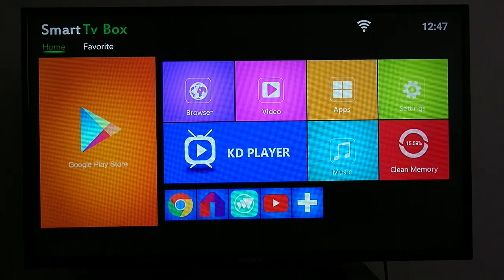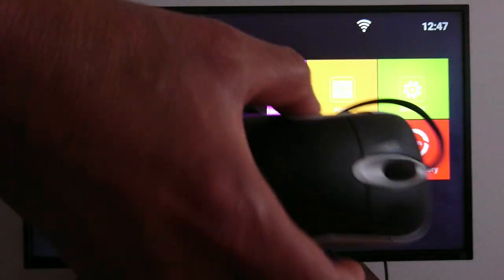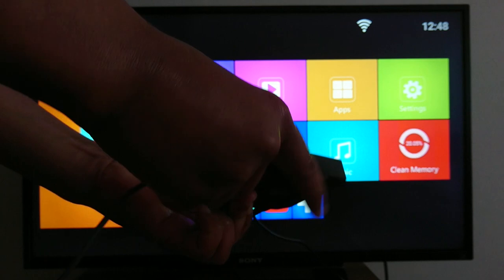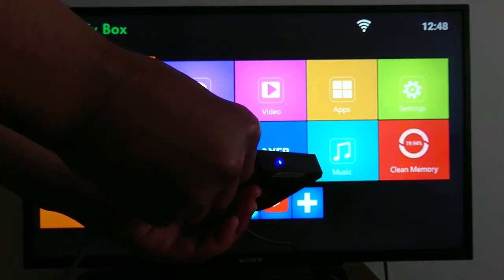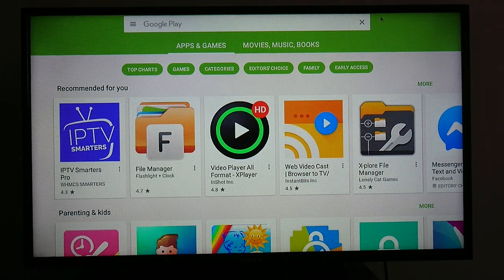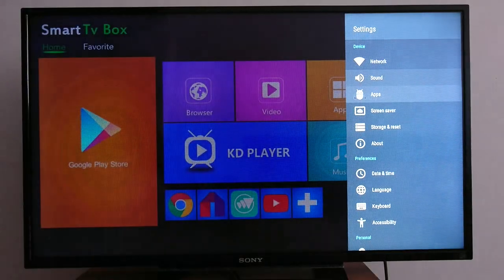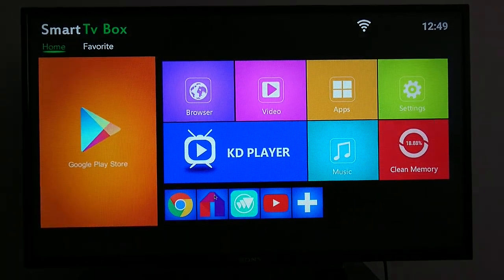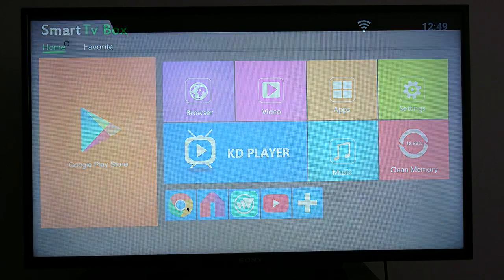How to use a wired computer mouse to set up or contrrol your TV or TV Box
Best alternative for a broken TV remote. You don't have a TV remote, you can use a wired computer mouse without having to install anything.

This works only on a few TV models but works on all Android TV boxes with a USB port. It doesn't work on some devices like Roku.

If you have a bluetooth mouse or a wireless optical mouse with a dongle, check my other videos.

FREQUENT ASKED QUESTIONS:
How to use a computer mouse to control TV - how to use a mouse to control a TV device - use a computer mouse with TV - how to use a computer mouse as a TV remote control - us an optical mouse to set up and control a TV - connect gaming mouse to TV -  use a bluetooth mouse to controla television - use TV remote replacement - use TV remote alternative -  control a TV from the USB port - Tv remote tricks and hacks - how to use a TV without a remote -